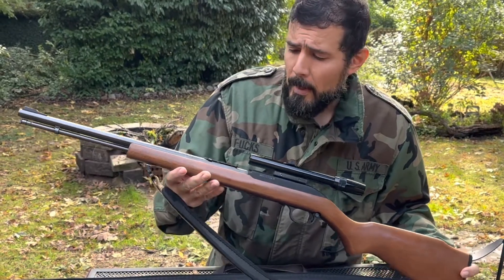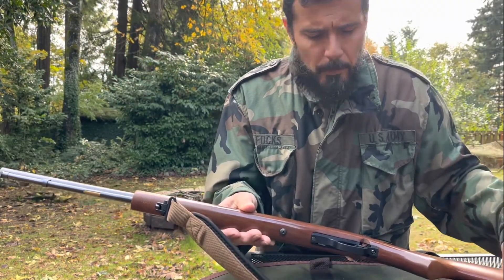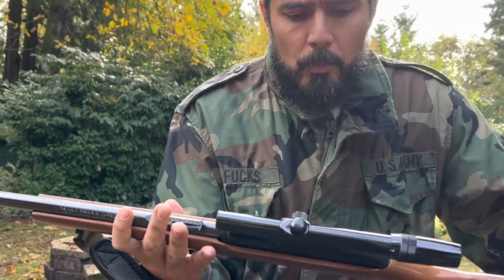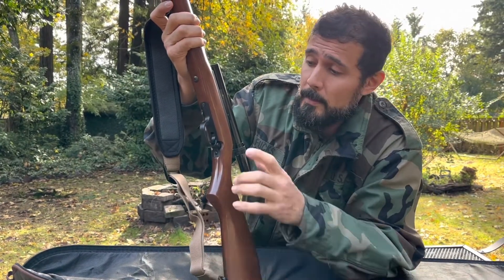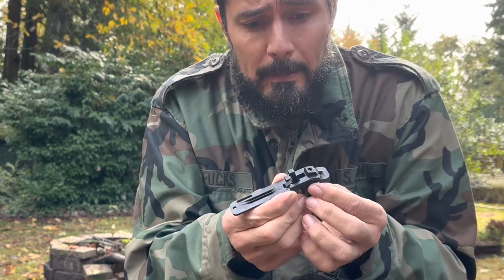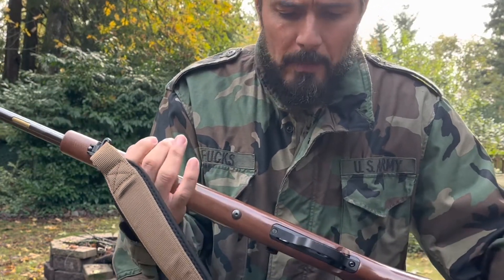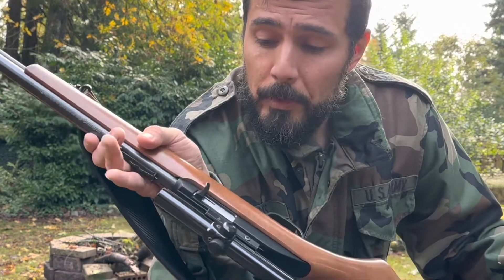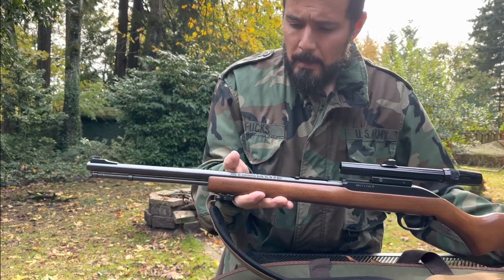Marlin model 60 trigger upgrade🔨(customize your rifle to work for you)￼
Marlin model 60 good rifle, but it needs a few customizations to make it reliable. It can be ammo picky. And comes with a ￼plastic trigger. But with a little work, the rifle can be great.